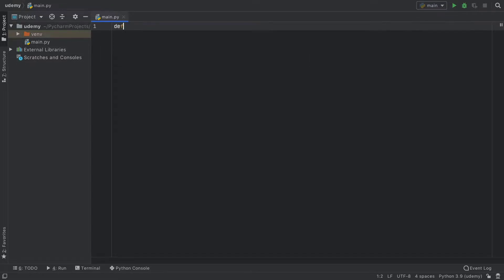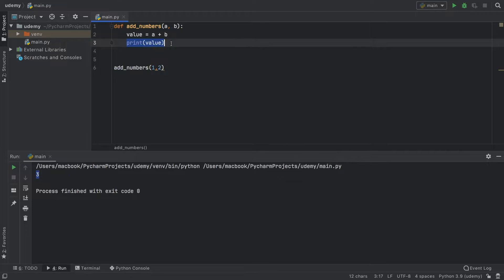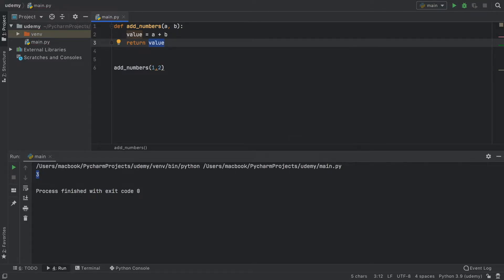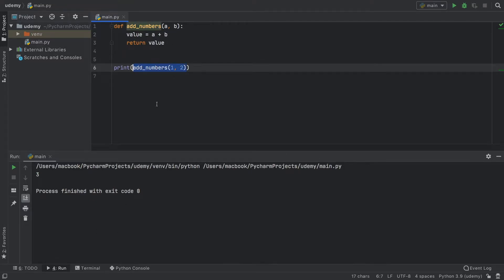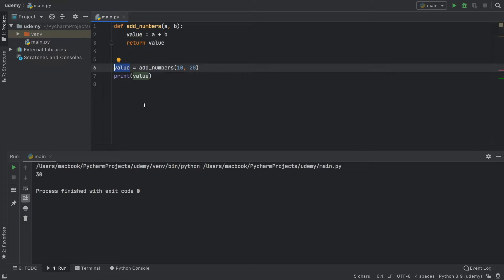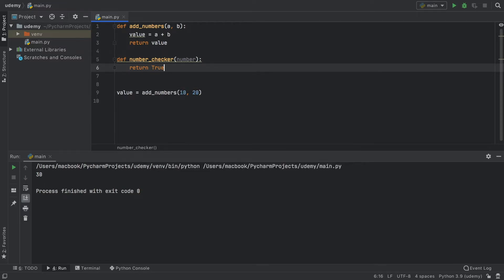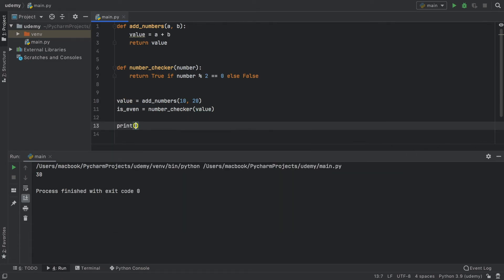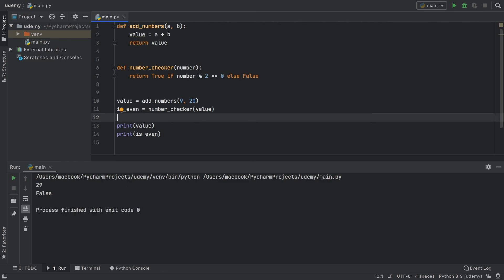Fast & Easy Python 3.9 Tutorial - How to return something (Part 13) 2022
Today, we will be looking at how we can use the "return" keyword in Python 3.9 to give our functions a way of also returning a value. Really cool!